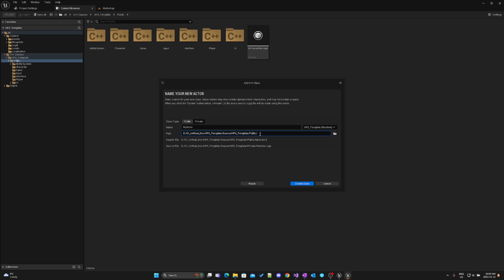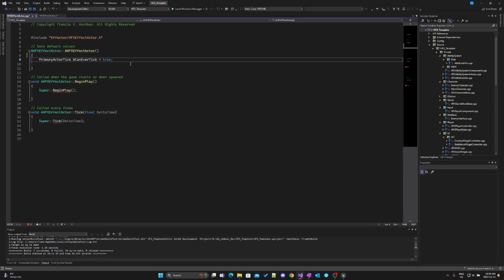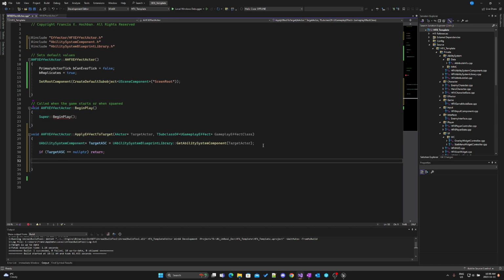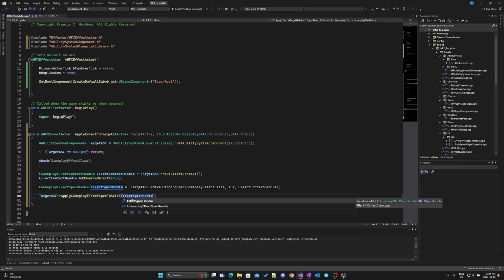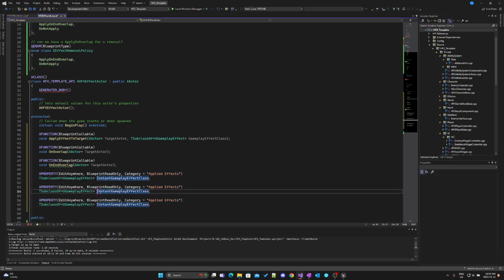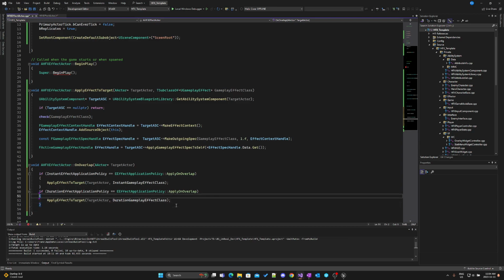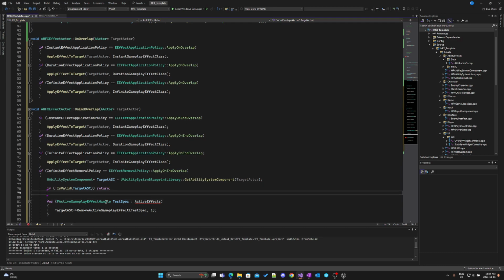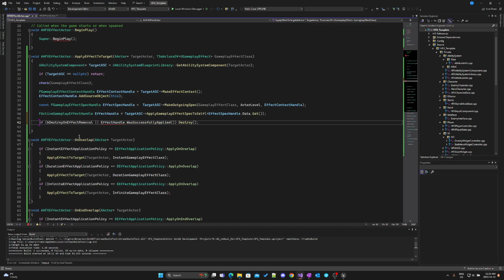Custom Template 25 Gameplay Effect Actor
In this video we create the basis for a gameplay effect actor class.  It will be used to create instant, duration and infinite gameplay effects.